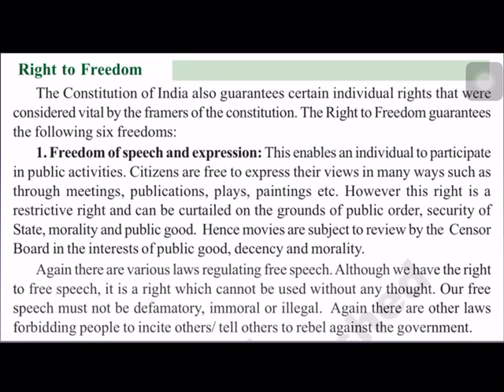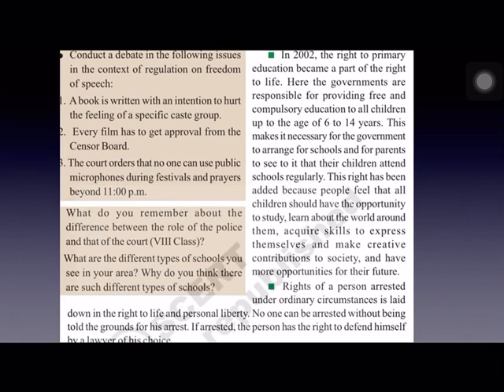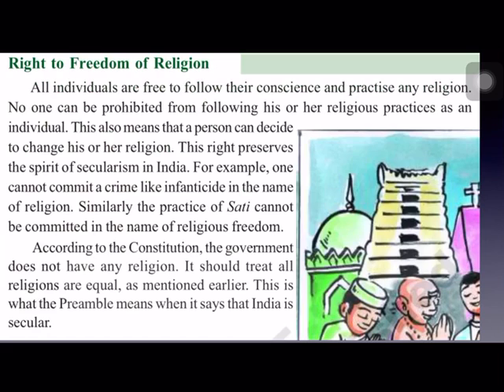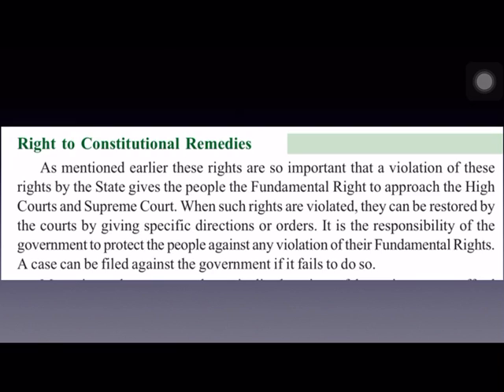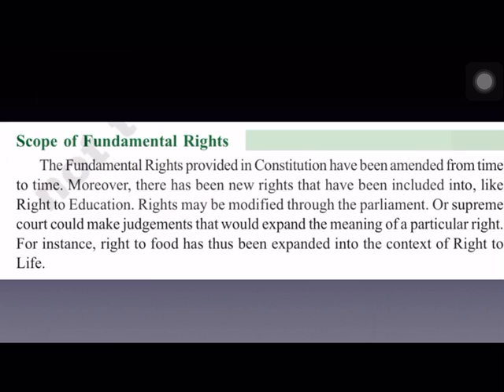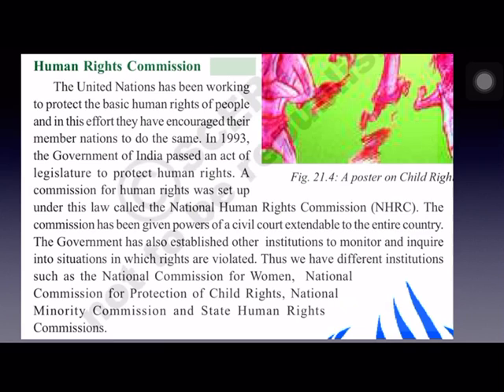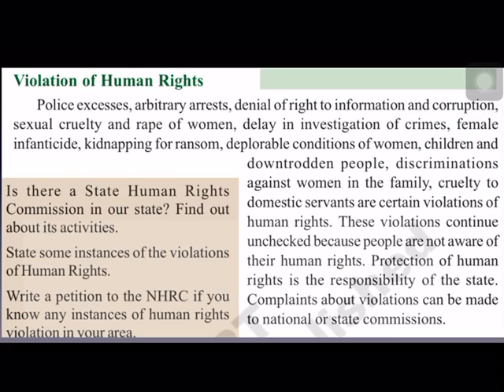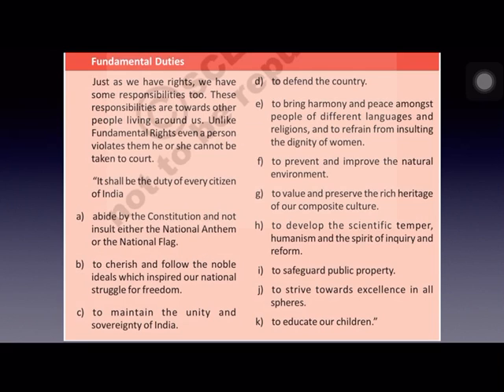9 th class L-Human Rights And Fundamental Rights (Part-2) Term-2 Unit-2